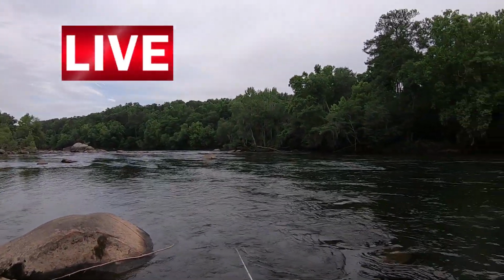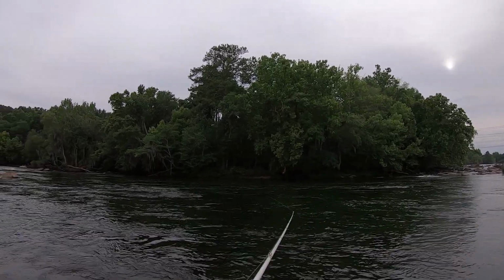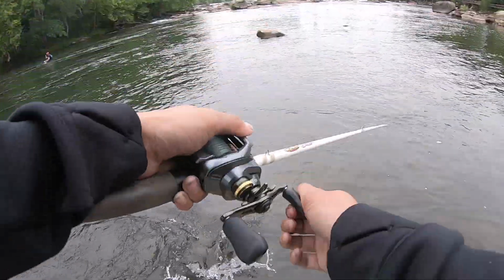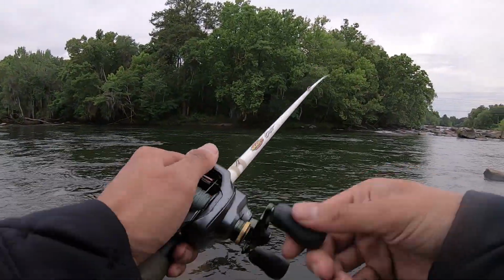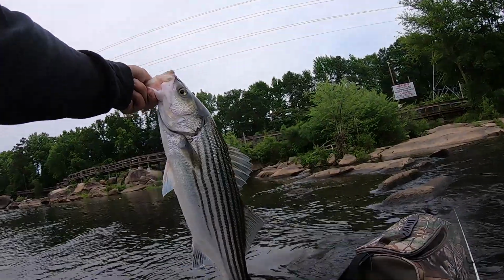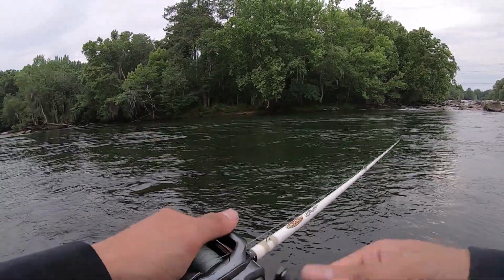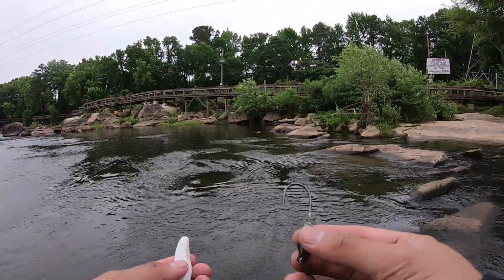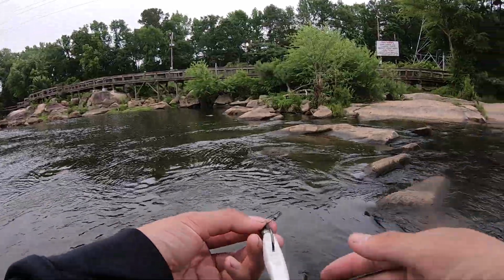TEACHING MY SECRET DEADLY TECHNIQUE FOR RIVER STRIPERS!!!! [USE IT TO CATCH MORE FISH]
I’m finally giving y’all the technique that you have seen in my past videos with the river stripers. Striper fishing with a fluke can be amazing all year long but it's important to know how to fish the fluke differently from other anglers to catch more fish. I will show you how I fish the fluke differently from every other angler and catch more fish. This technique is very effective especially if your doing it right. It’s very simple to rig but there are few things that you have you know how to do before you perfected it. It allows you create a different type of look for these fish that they typically don’t see very often. Let me know if you like these types of videos and what technique you want me to cover next! Hope you guys learn something and go catch you some more fish!

Rod: 7' Med-Heavy Duckett Ghost Casting Rod
Reel: Shimano Curado DC Baitcasting Reel
Line: 65lb Suffix 832 Braid
Berkley Jerk Shad